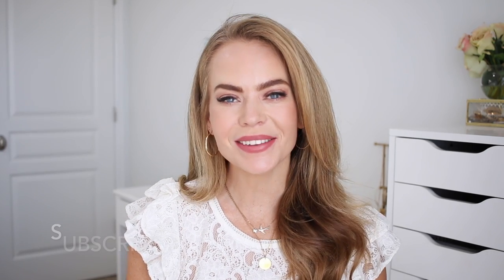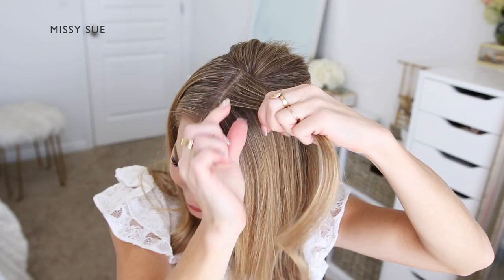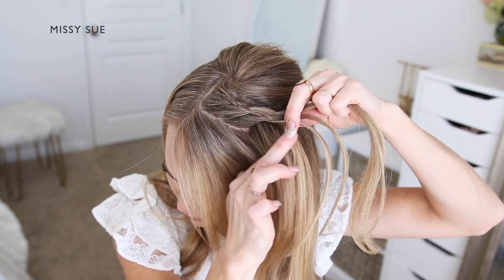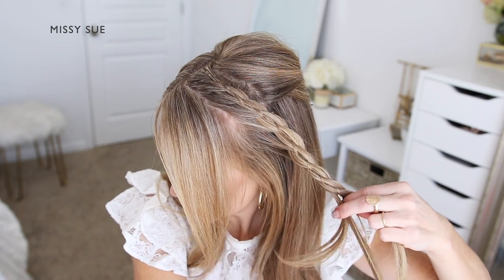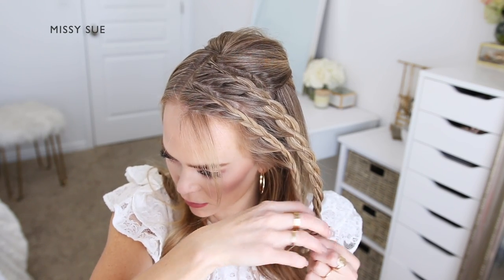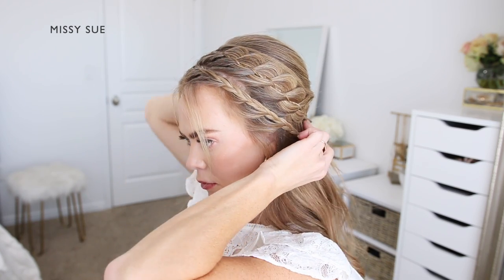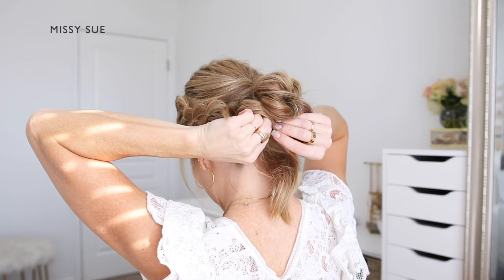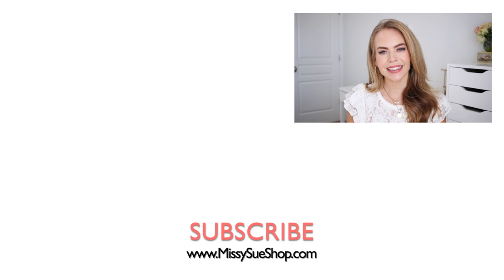Double Braided Updo | Expert Hairstyle for Medium Long Hair